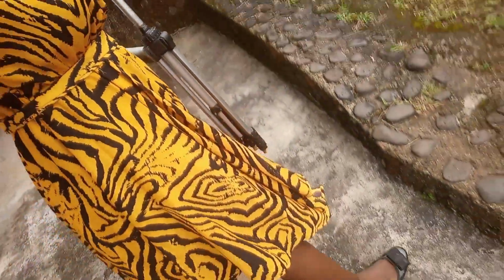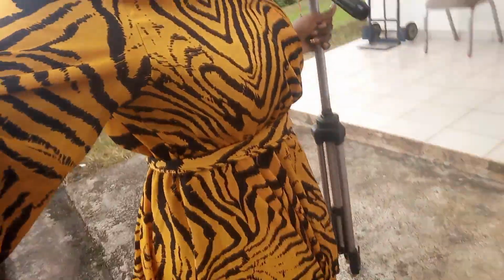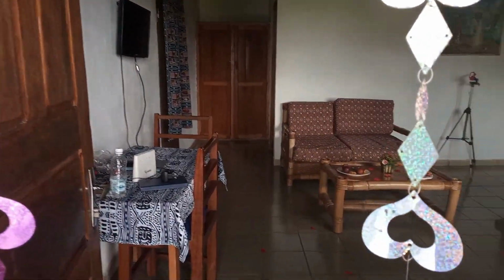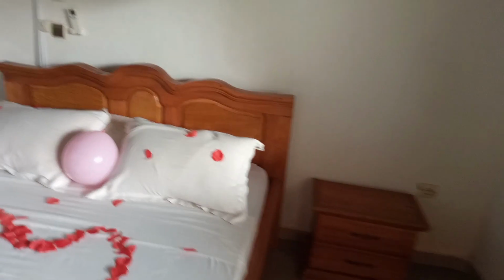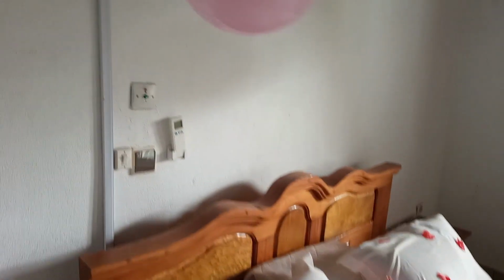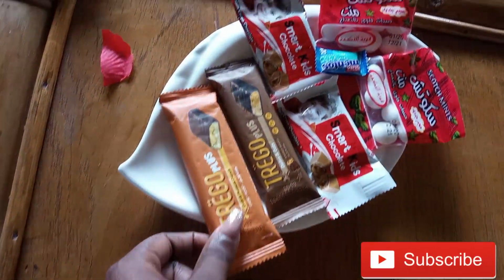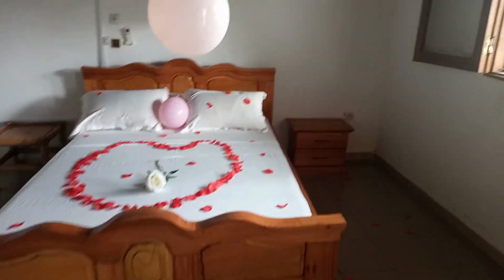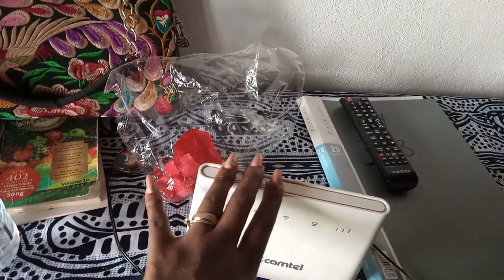TSABEN BEACH LIMBE CAMEROON// SURPRISE ANNIVERSARY😍 // GETAWAY!!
HELLO FAM

Accept seasonal greetings, hope you are doing well and taking good care of your mental health in this season. On that note lets journey together to Tsaben beach and see how the anniversary unfolds.

We can be friends